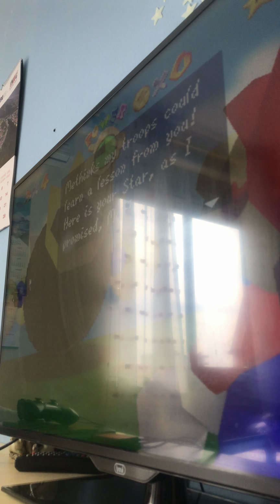SM64 Playthrough pt2